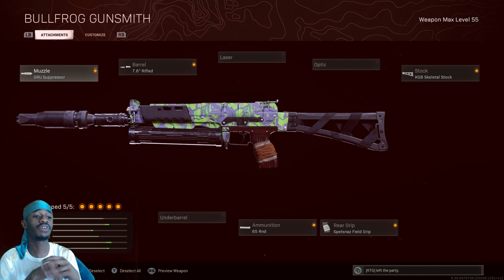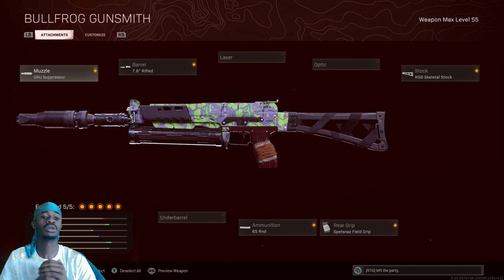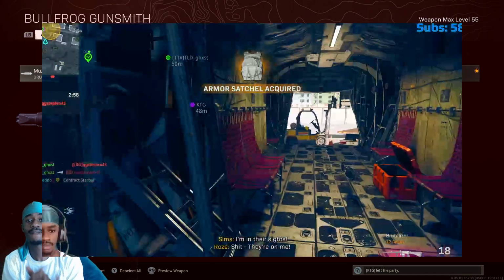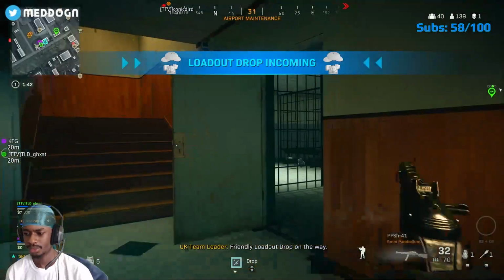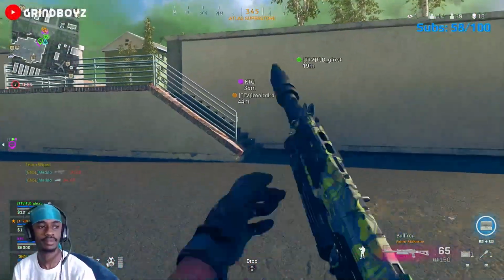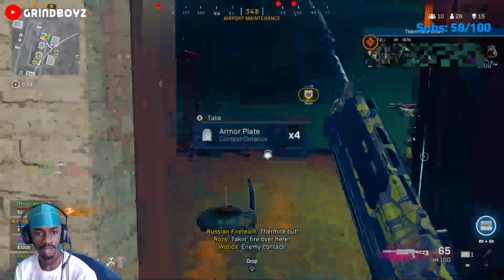The BULLFROG is the *New* Best SMG in WARZONE🔥 | Best BullFrog Class Season 3 | (Cold War Warzone)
The Bullfrog is either Better or just as good as The MacTenison 😁🔥

ignore:
swagg cold war,swagg and nickmercs, warzone season 7,
warzone update,warzone tips,warzone best loadout,warzone gameplay,warzone cold war,warzone funny moments,warzone best moments,warzone best plays,warzone class setup,